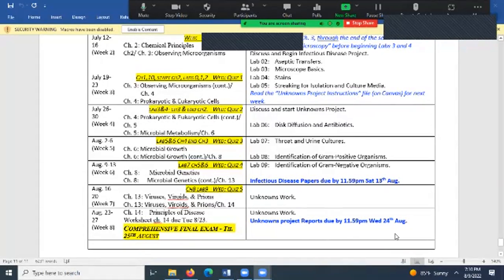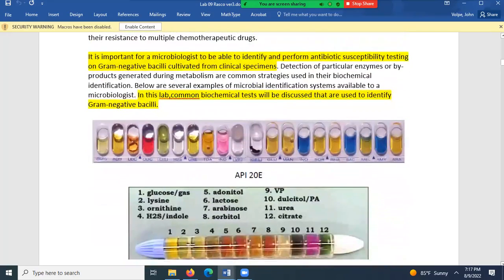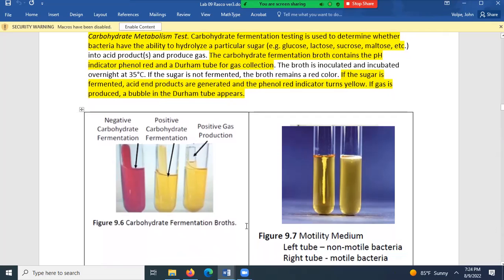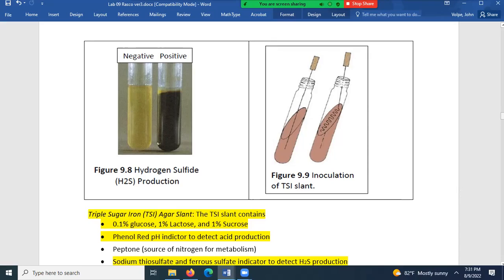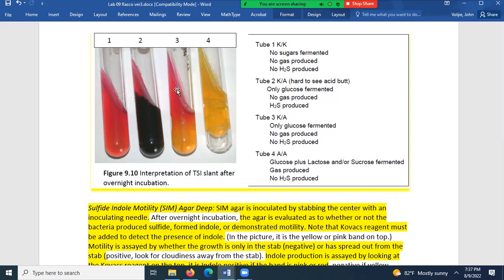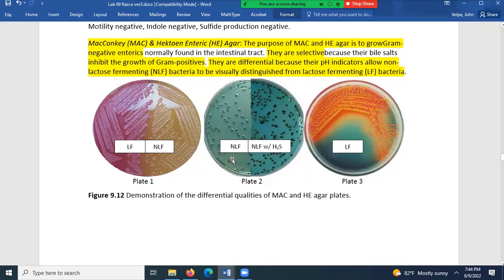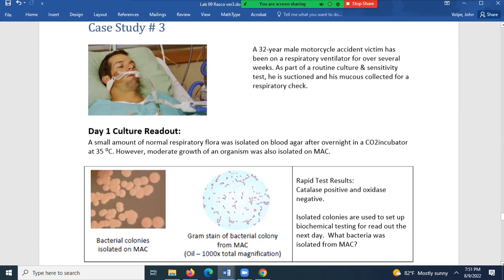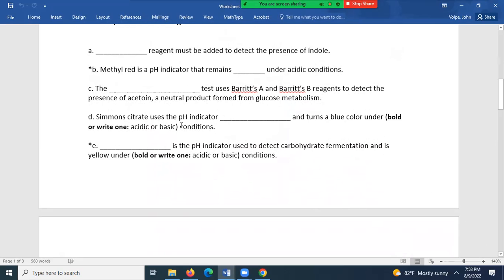2022 08 09 19 04 21 Micro Lab Meeting